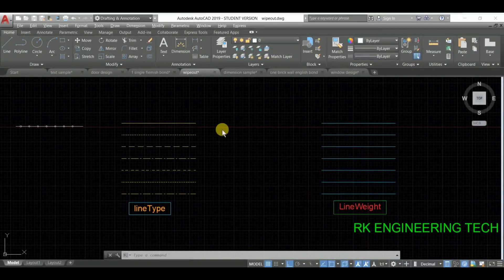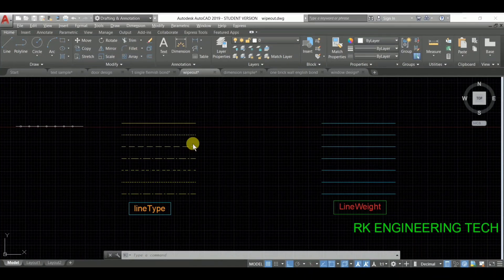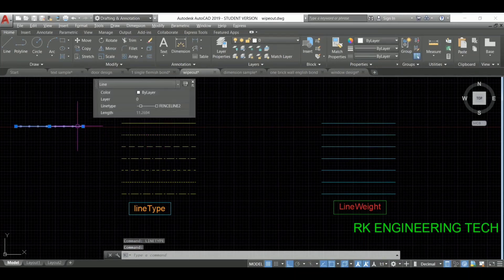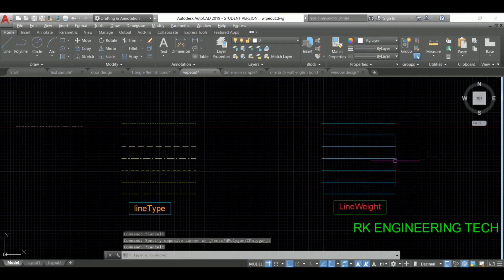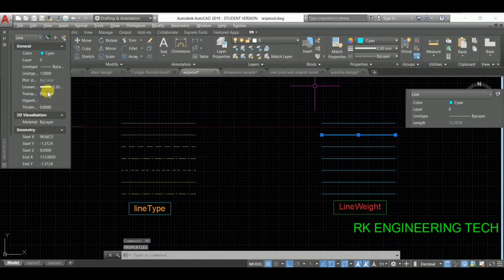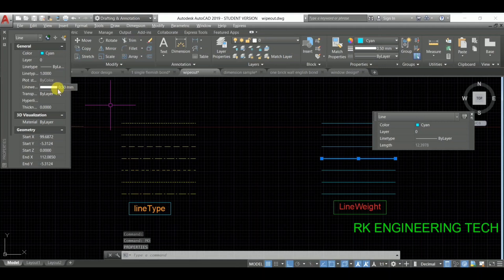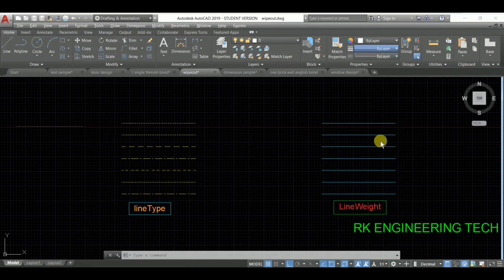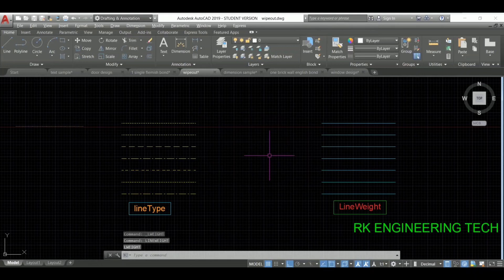how to change linetype and lineweight in autocad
Rk always try to organize some amazing in tech field so guys try to in touch

✍️ABOUT VIDEO
In this video we are going to learn about linetype and lineweight in detail a!d also difference and use of these.

1 detail about linetype in autocad drawing
2 about lineweight in autocad
3 linetype and lineweight in autocad

📝Gmail
📝Add me on Snapchat! Username: errakeshadhikar